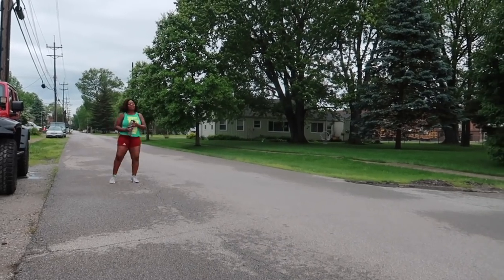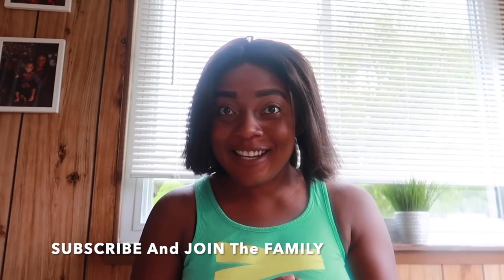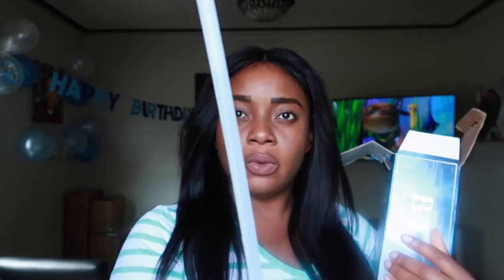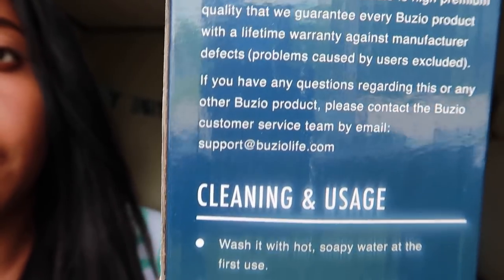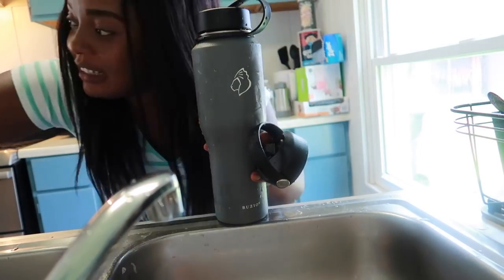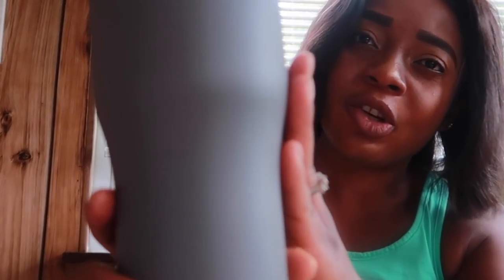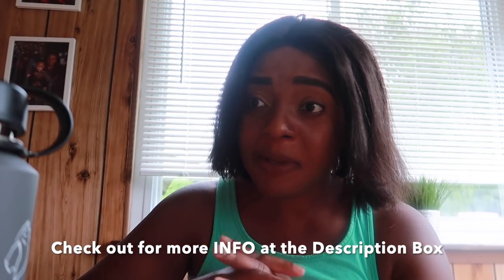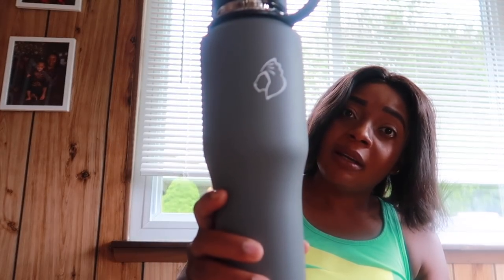Best Water Bottle Ever | BUZIO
Link of the product

 Water Bottle Ever | BUZIO

We Appreciate Your Love And Support!

**TURN ON OUR POST NOTIFICATIONS BELL FOR SHOUTOUTS IN OUR VIDEOS **